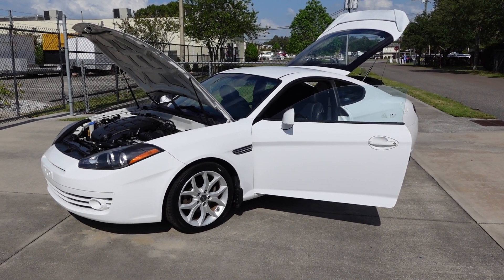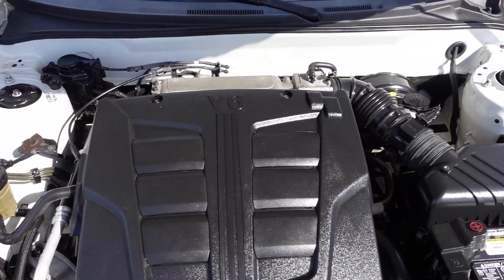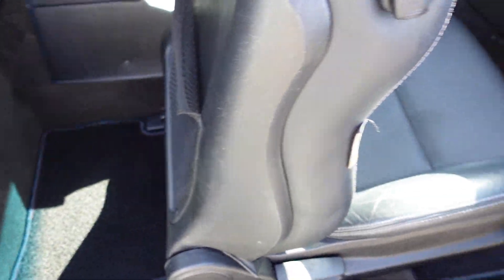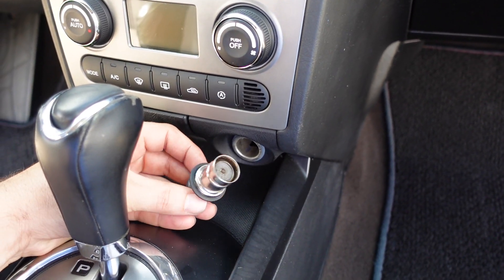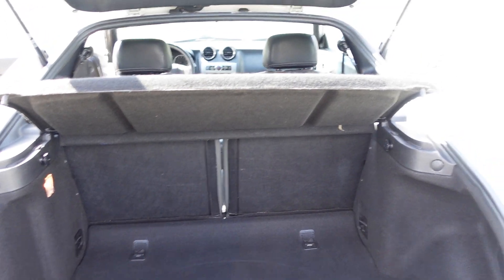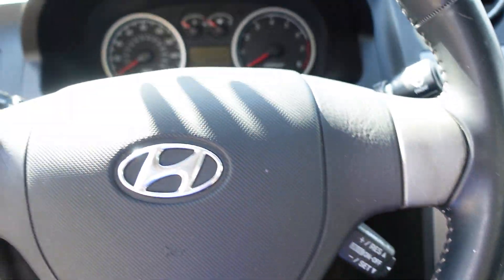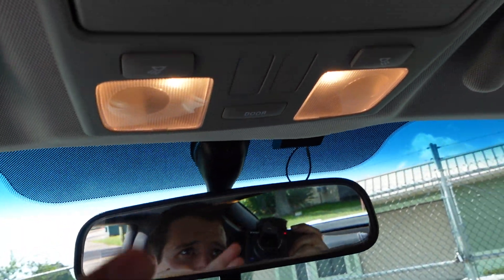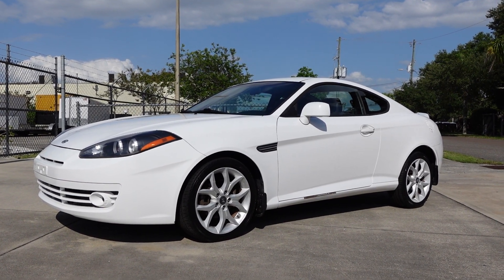SOLD 2008 Hyundai Tiburon GT Limited 42K Miles One Owner Meticulous Motors Inc Florida For Sale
Up for sale is a super low mileage one owner no reported accident AutoCheck Certified 2008 Hyundai Tiburon GT Limited. This Tiburon comes fully equipped with power windows/locks/mirrors, full leather interior, ice cold A/C, upgraded factory stereo, ice cold A/C, keyless entry, rear spoiler, alloy wheels, four wheel disc brakes, cruise control, fog lights and more! Come by and drive away in this ultra rare low mileage Tiburon today!